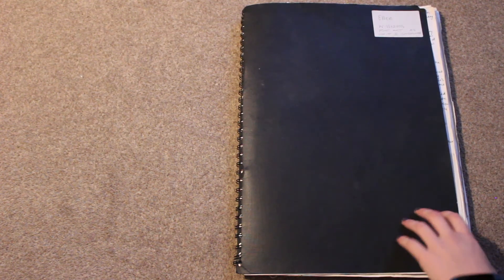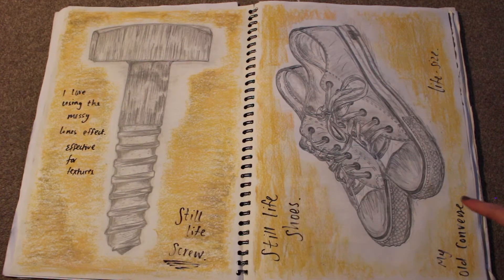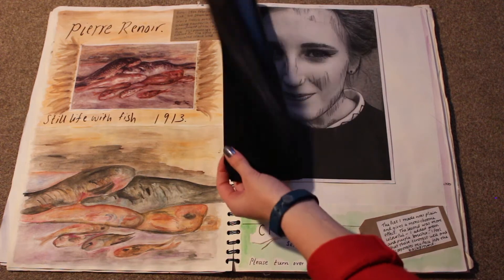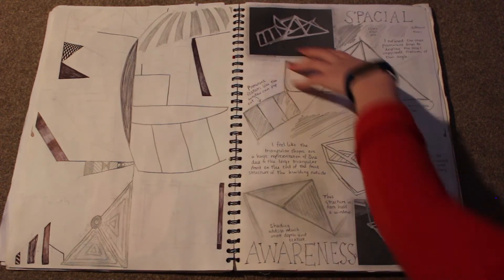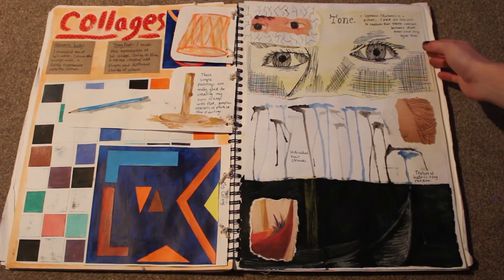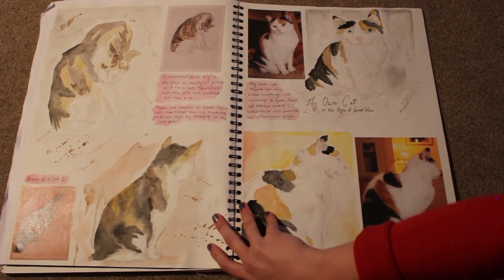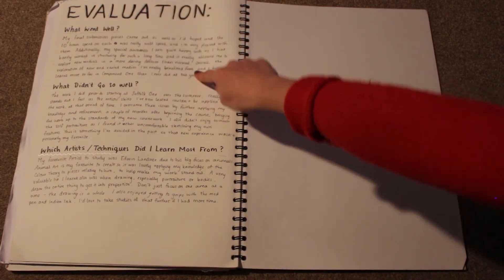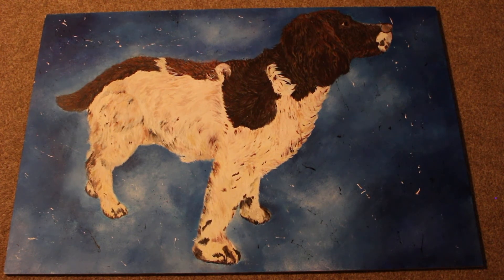My AS Level Fine Art Unit 1 Coursework Book | Ellen Melon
Hope you enjoyed looking through my AS Unit 1 book, it's not that great but oh well I learnt a lot as I carried on!